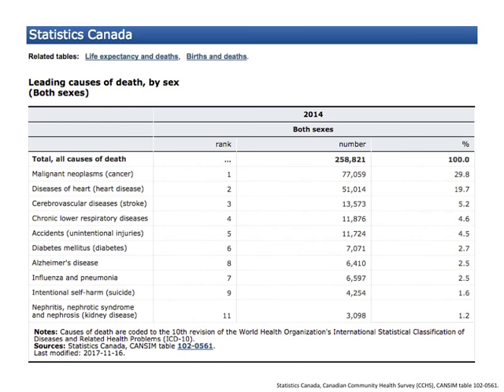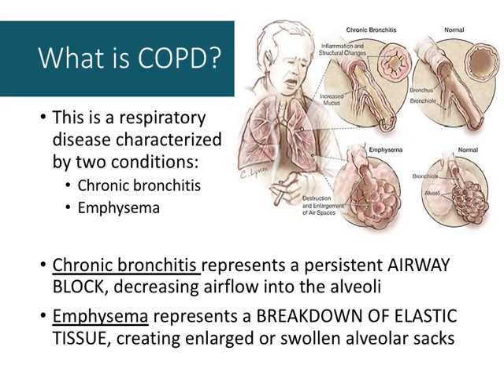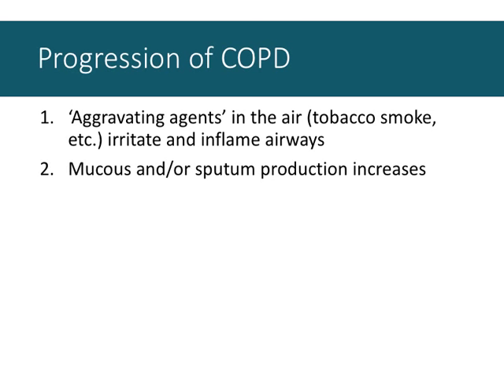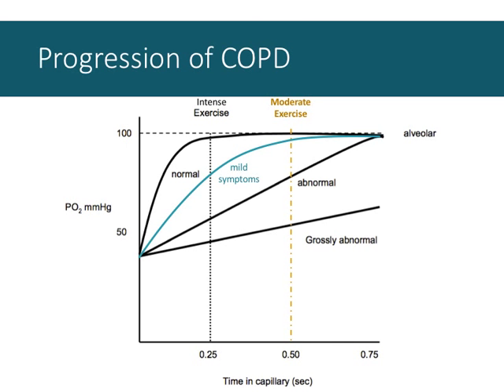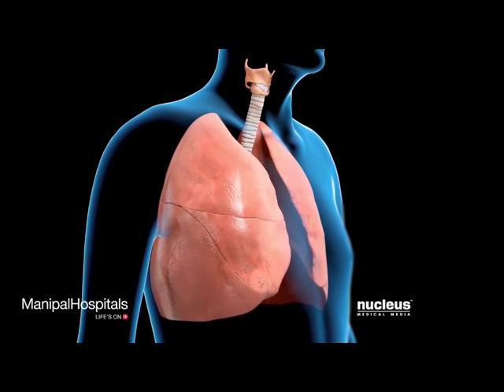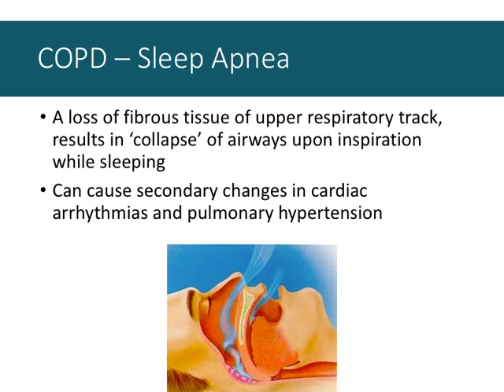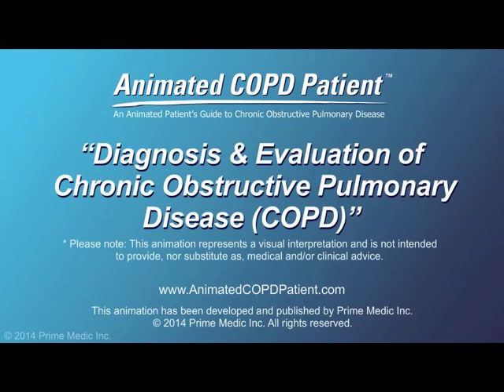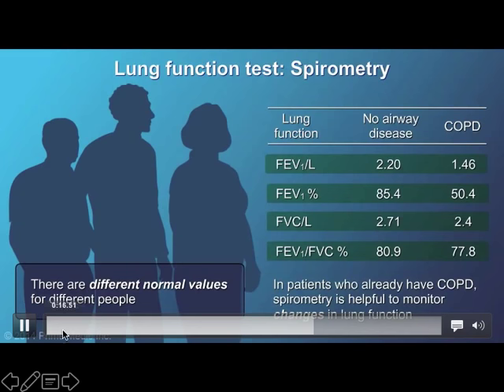3.1-Spirometry (COPD)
An introduction to COPD and how spirometry can be used in its diagnosis in HKIN 466 Clinical Exercise Physiology at St. Francis Xavier University.